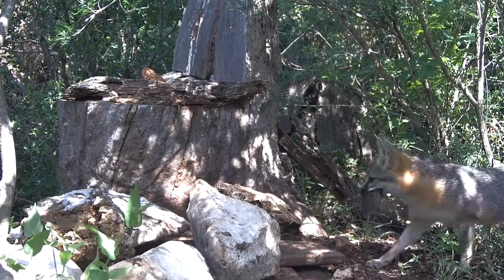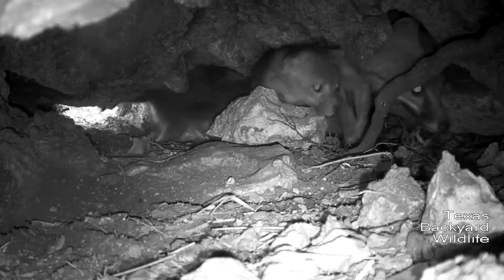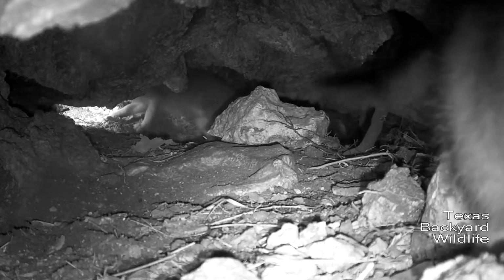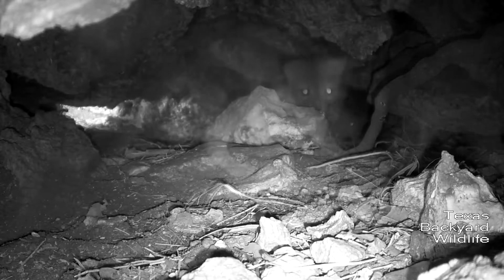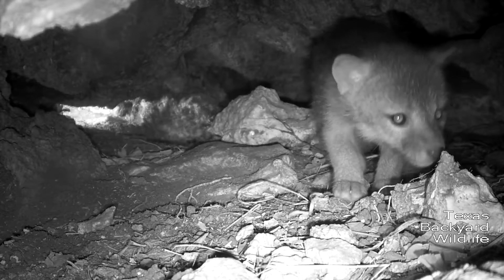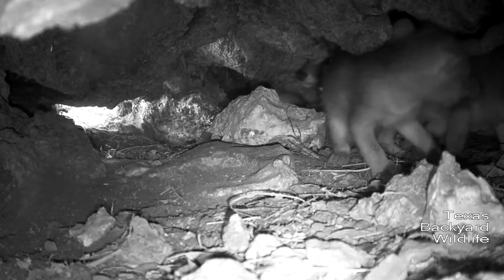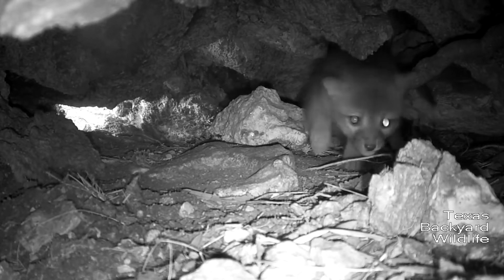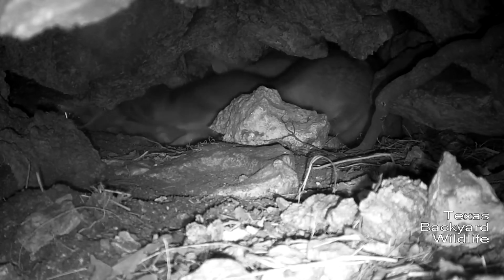Gray fox pups move into the underground tree stump den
For more great critter videos and photos please visit texasbackyardwildlife.com.